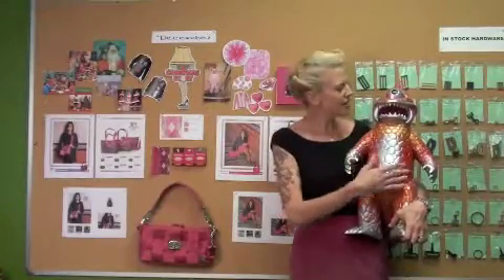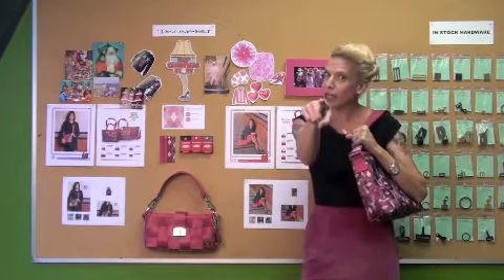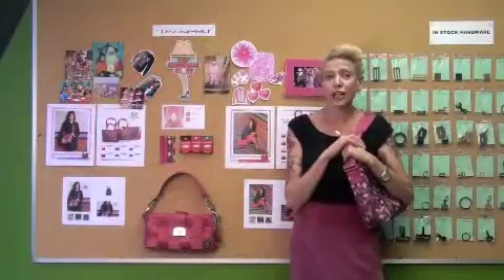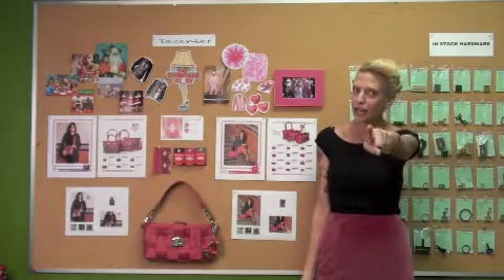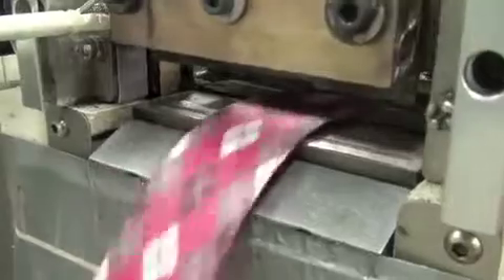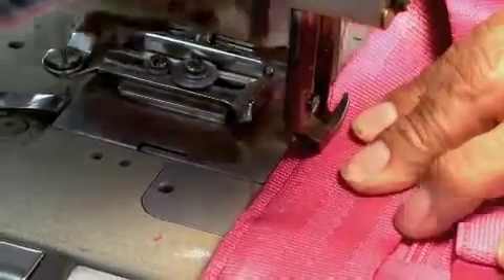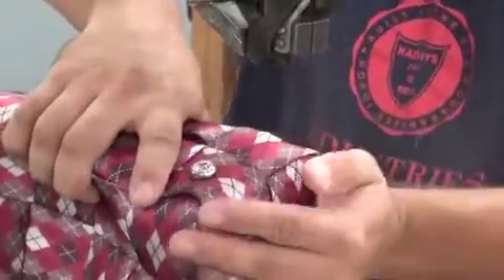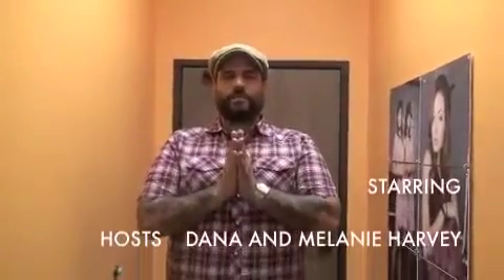Harveys Original Seatbeltbags - First Friday December 2010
Harveys Original Seatbeltbags creators, Dana & Melanie Harvey, describe the latest Seatbeltbag collections Prepster and Razzleberry. Plus, Dana gives a special factory tour.